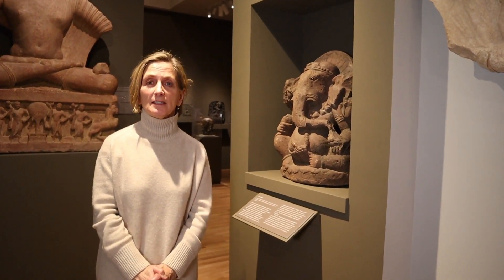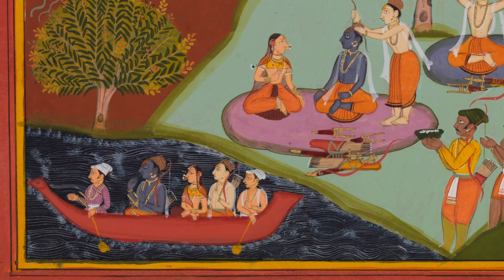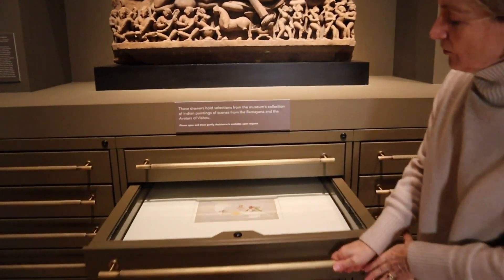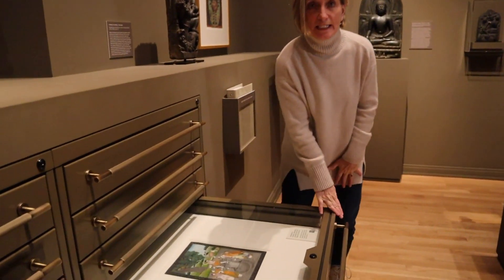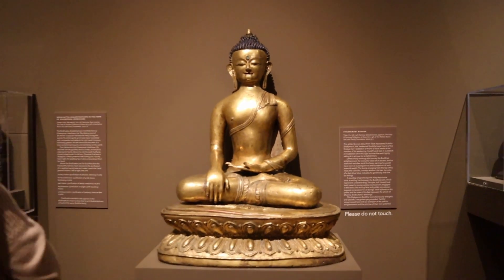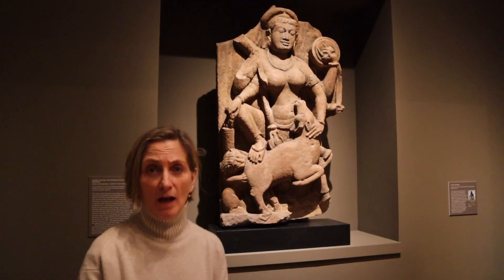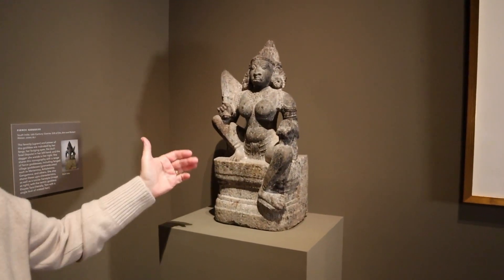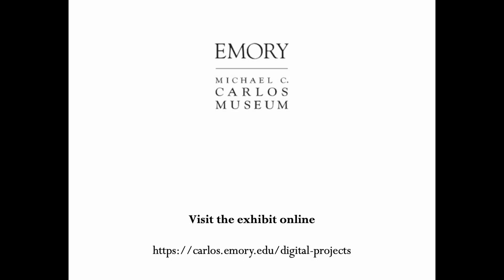South Asia Exhibit at the Michael C. Carlos Museum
A brief walkthrough of some of the new exhibition's most prominent pieces with one of the curators, and the Director of Education of the museum, Elizabeth Hornor!